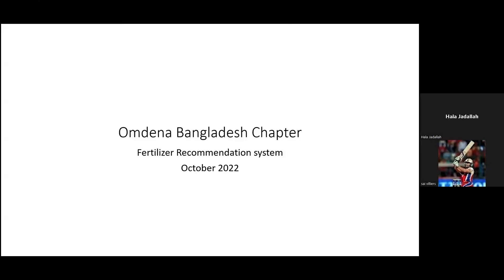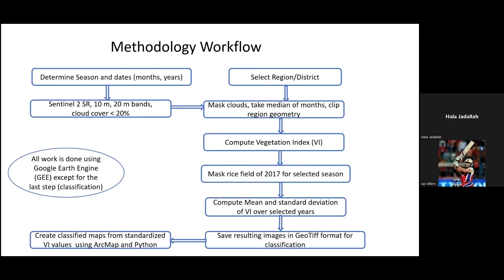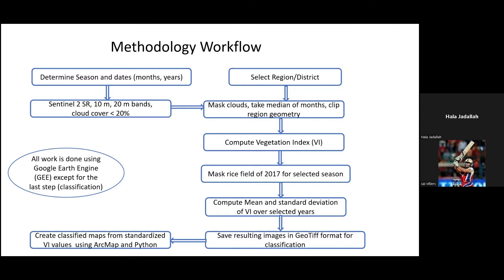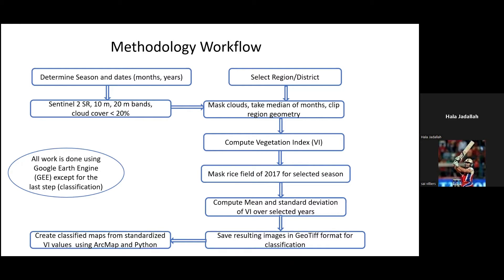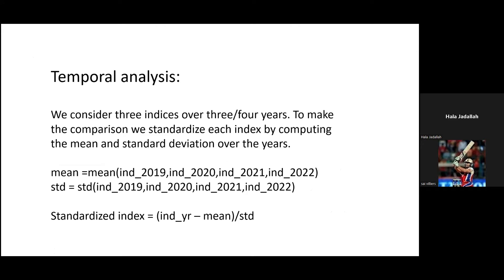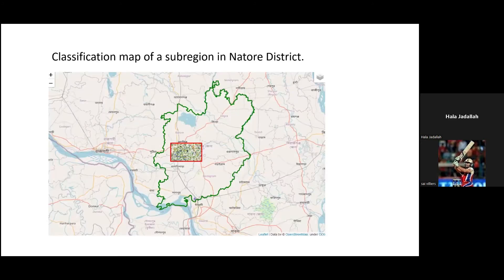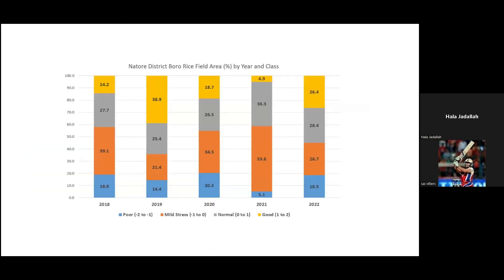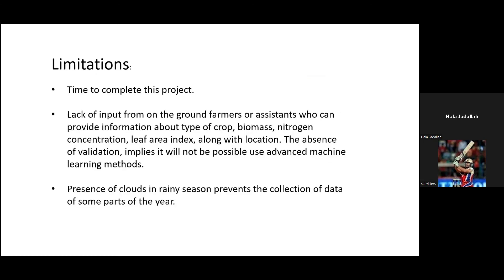A Fertilizer Recommendation System for Higher Crop Yields in Bangladesh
This project stems from the Omdena Bangladesh Local Chapter led by Saiful Islam Shawon and Fahad Munir

Collaborators:

Hala Jadallah
Sai Villiers
Bakhtiyar Babashli
Md Hossen Sohrawardy
MUSTAPHA MOSHOOD
Fahim Muntasir
Jawaher Akhter